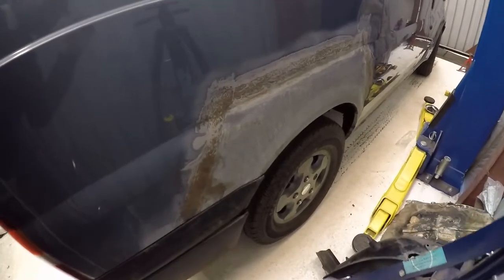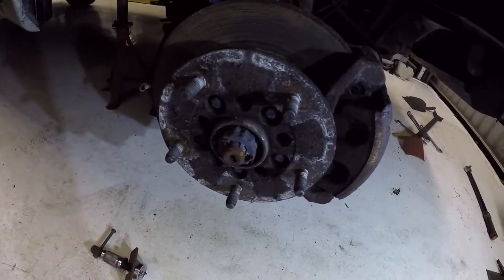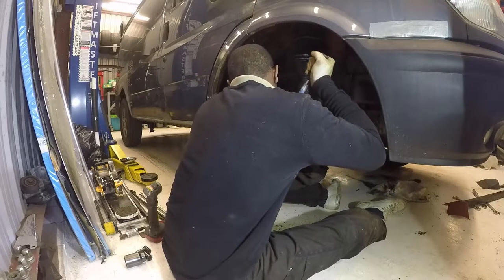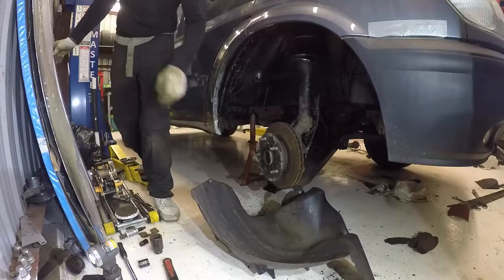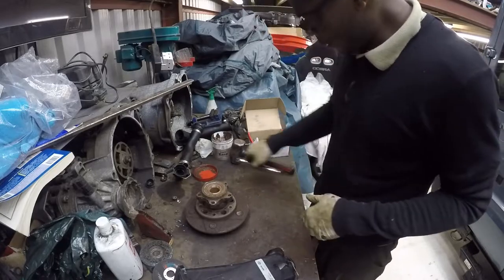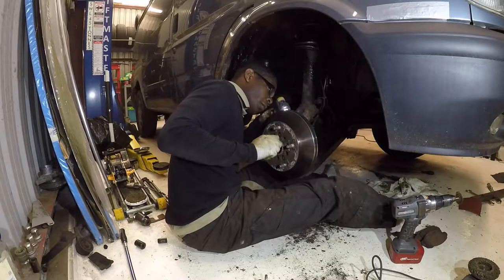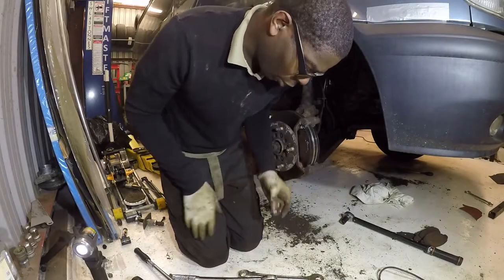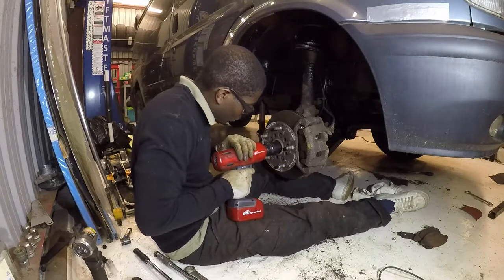MK6 Ford Transit Front Brake Discs & Pads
Mk6 Ford Transit Front Discs & Pads

Intro & Outro:
Sunset Beach by Dizaro @dizarofr